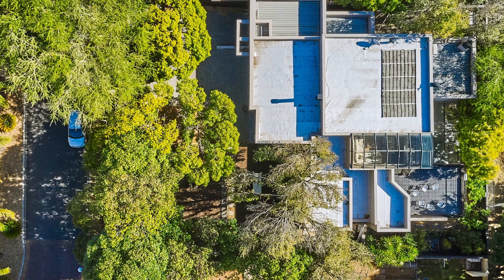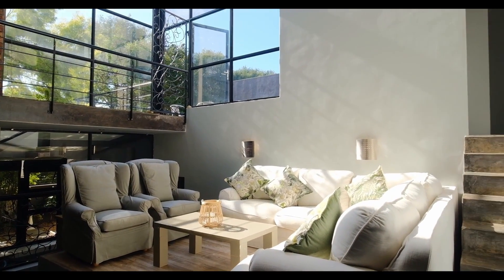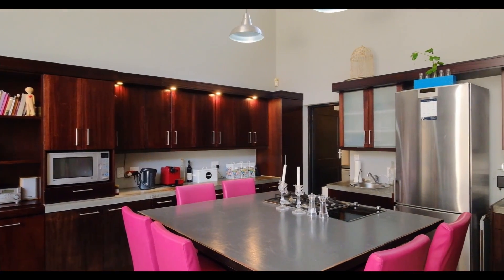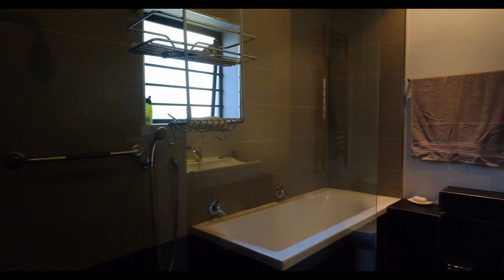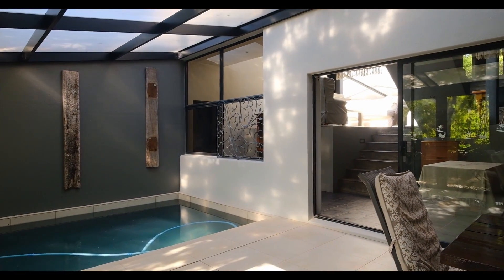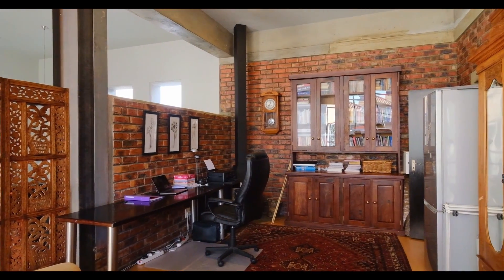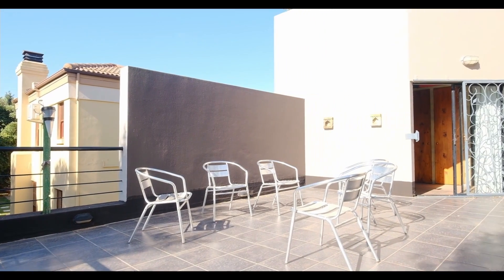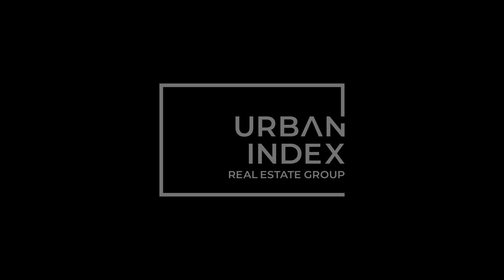LIVE YOUR BEST LIFE